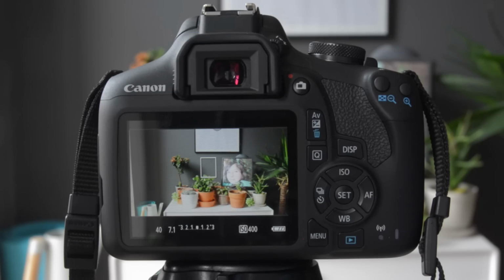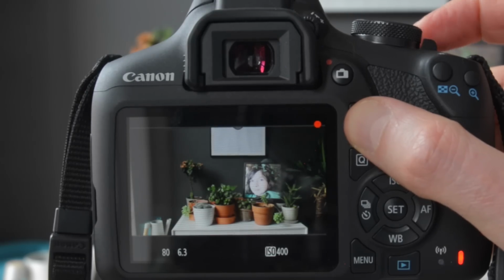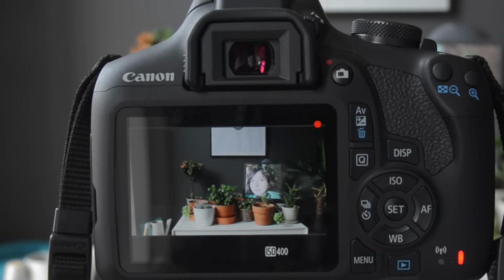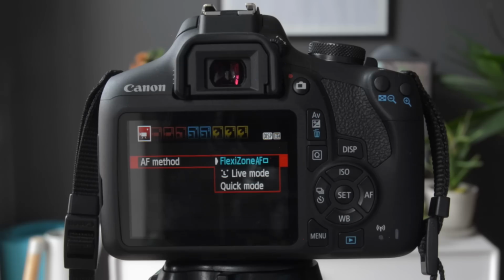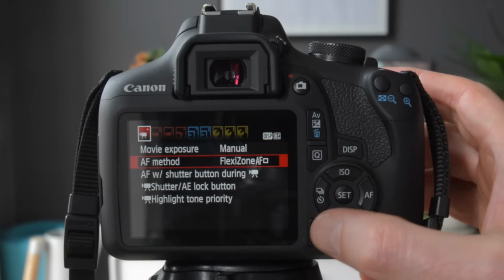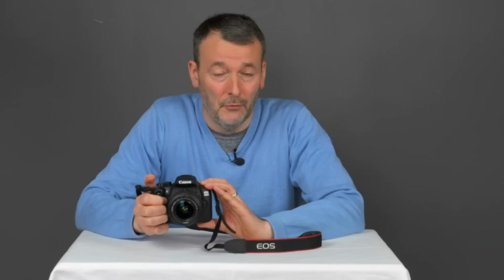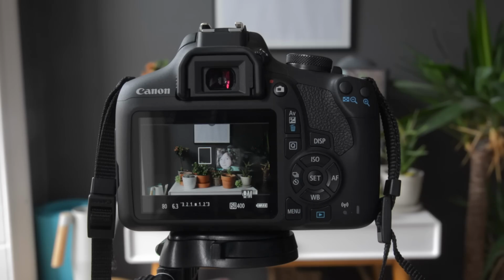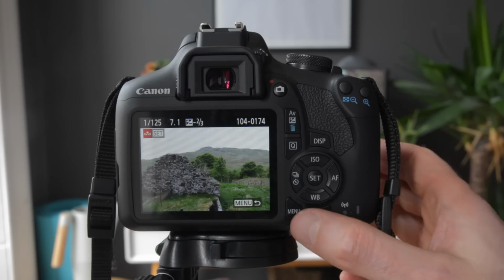Best Canon Rebel T7 | EOS 2000D movie settings 2000D T7 | How to set up the T7 / 2000D for video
★★★★★ Get our entire Canon 2000D / T7 course for just £15.99

Best video settings for the Canon 2000D / Rebel T7 camerawize video

One thing I always look at when I am shooting my videos with my Canon 2000D or Rebel T7 is white balance. If you are shooting in a single location you might be happy just to leave it on auto and the auto white balance on this camera is very good and there is no reason really to want to change it but if you are shooting in different locations where the lighting might be slightly different and the color contrast and the color tones might be slightly different, then it is recommended really to set the white balance at every location. The option to change your custom white balance is in menus and if you go to the SHOOTING TAB 3 then above picture style you can click on that and get the option to change white balance it is not very difficult.  Best video set up for the canon 2000D/ Rebel T7